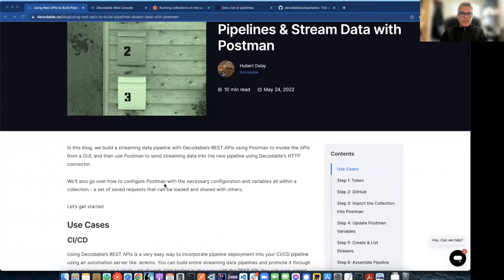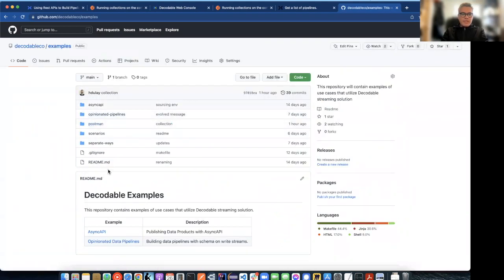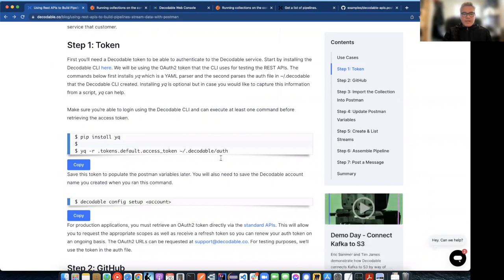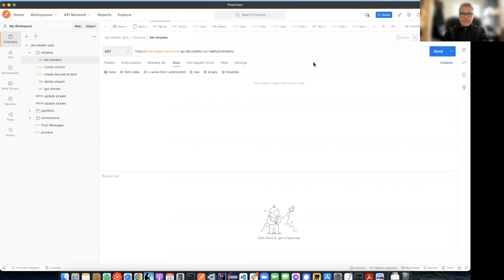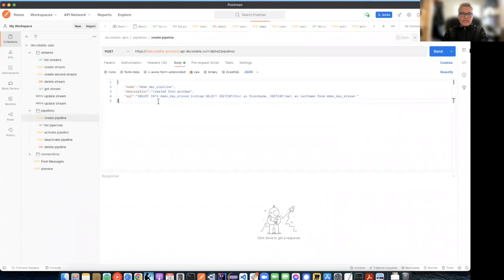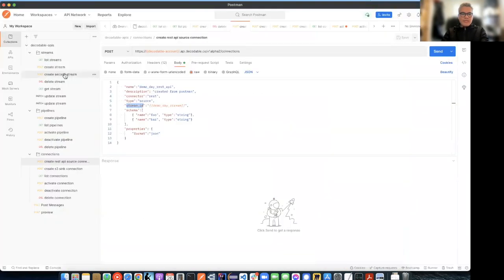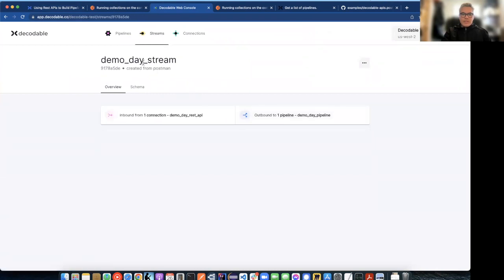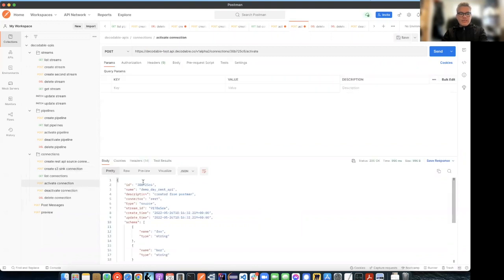Using Rest APIs to Build Pipelines & Stream Data with Postman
In this video, we build a streaming data pipeline with Decodable’s REST APIs using Postman to invoke the APIs from a GUI, and then use Postman to send streaming data into the new pipeline using Decodable's HTTP connector.

We also show how to configure Postman with the necessary configuration and variables all within a collection - a set of saved requests that can be loaded and shared with others.